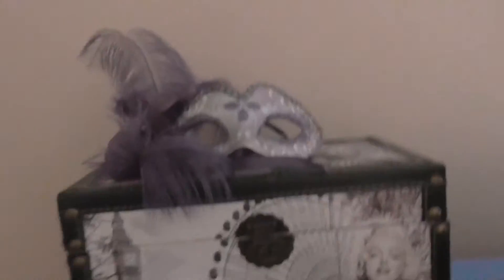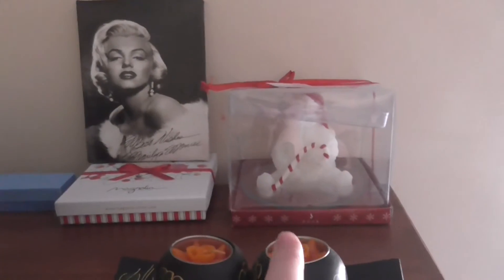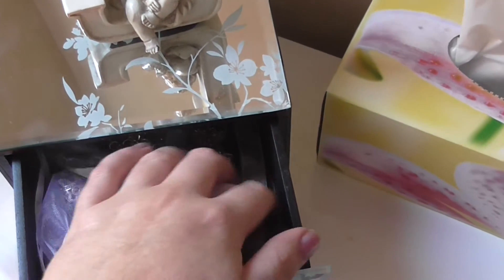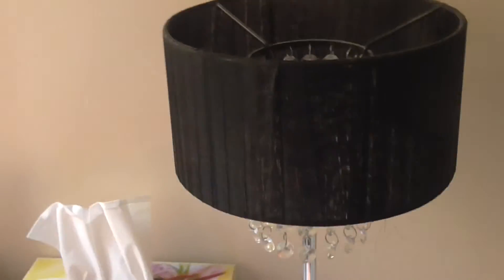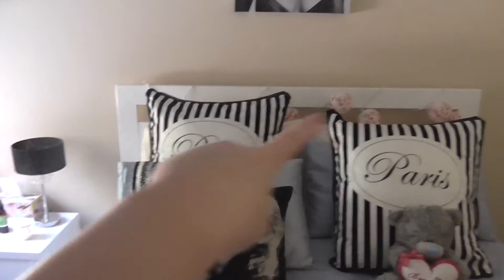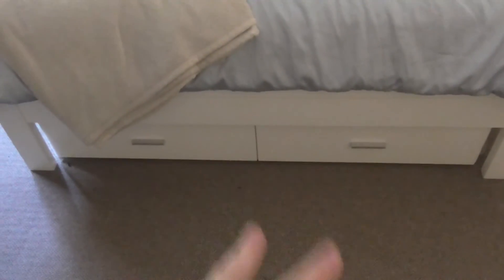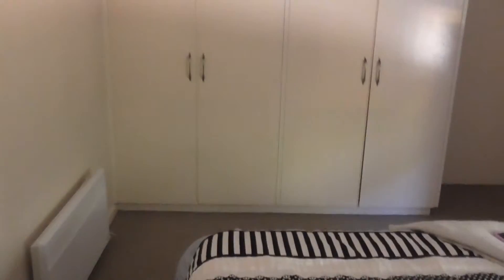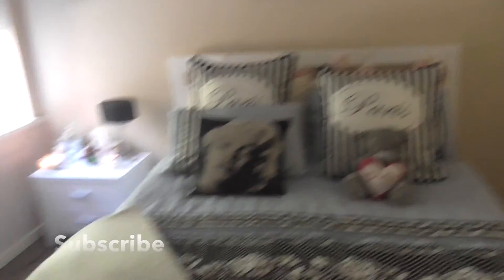My Room Tour | White - Paris/ Marilyn Monroe Theme - Melbourne, Australia!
Welcome to my room tour beauties! White/ paris provincial theme with accents of Marilyn Monroe EVERYWHERE! Love her! Enjoy =) XO